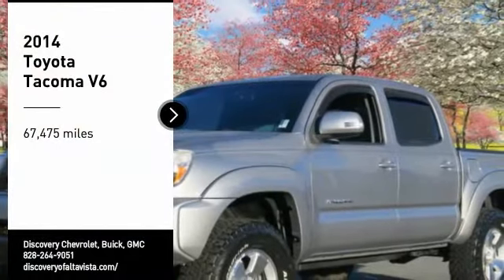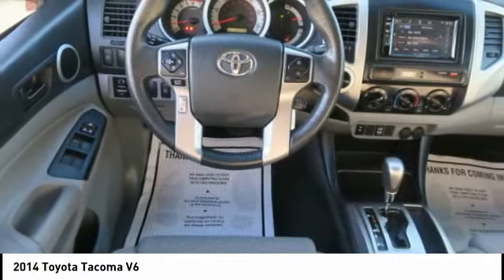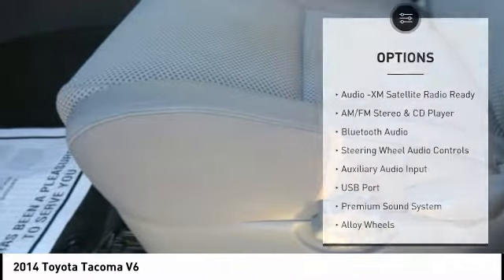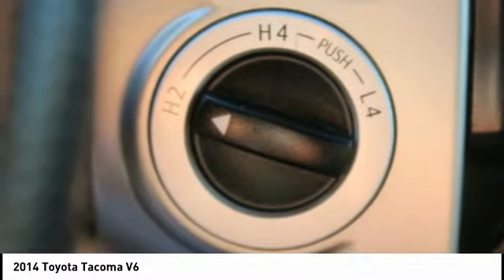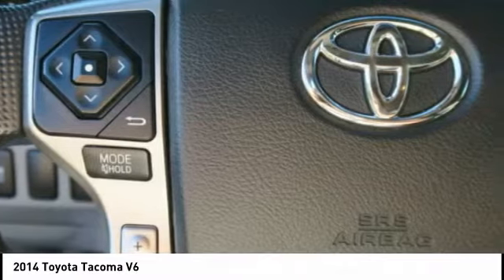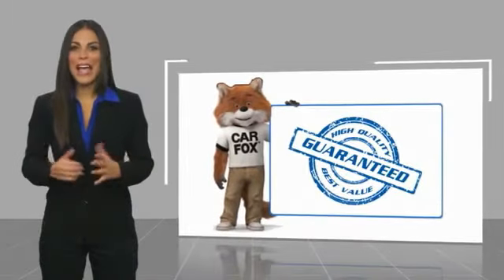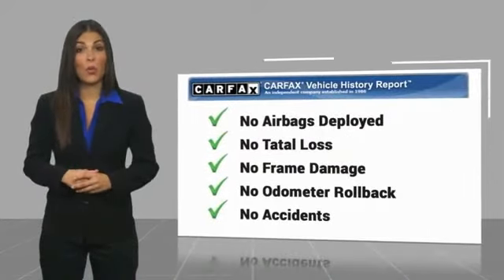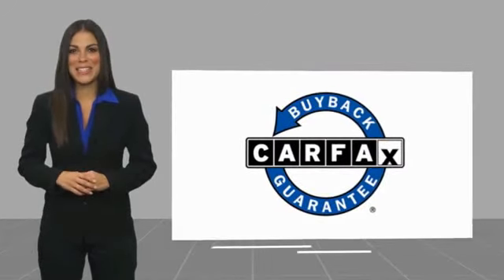2014 Toyota Tacoma Boone NC P2216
2014 Toyota Tacoma V6

Recent Arrival! Priced below KBB Fair Purchase Price! Clean CARFAX.Bluetooth, iphone Compatible, Rear View Camera, 4D Double Cab, 4.0L V6 EFI DOHC 24V, 5-Speed Automatic, 4WD, Silver Sky Metallic, Graphite w/Cloth Seat Trim (FE) or Cloth Seat Trim (FC) or Cloth Seat Trim (FH), 115V/400W Deck Powerpoint, 130 Amp Alternator, 17 x 7.5 Alloy Wheels, 7-Pin Connector w/Converter, Bilstein Shocks, Class IV Hitch, Color-Keyed Bumpers, Cruise Control, Dual Sunvisors w/Mirrors & Extenders, Exterior Mirrors w/Turn Signal Indicators, Fabric Seat Trim (FL), Front Fog Lamps, a Heavy-Duty Battery for those cold mornings, Metallic Tone Instrument Panel Trim, Privacy Glass, Remote Keyless Entry System, Sliding Rear Window, Sport Seats, Sport Suspension, Steering Wheel Audio Controls, Supplemental Oil Cooler, Tailgate-Handle Integrated Backup Camera, Towing Package, TRD Sport Graphics, TRD Sport Package, Variable Speed Wipers. *Pricing includes up to $1,000 off when you finance with Discovery on any in stock unit.* *See Dealer For Details** 2014 Toyota Tacoma V6 4.0L V6 EFI DOHC 24V Silver Sky MetallicAwards:  * ALG Residual Value Awards   * 2014 KBB.com Best Resale Value Awards Buy with Peace of Mind! Discovery Powertrain Plus includes 2yr up to 100k mileage Limited Warranty includes Engine, Transmission, Drive Axle(s), and Air Conditioning. Certain exclusions apply. See Dealer for Details.